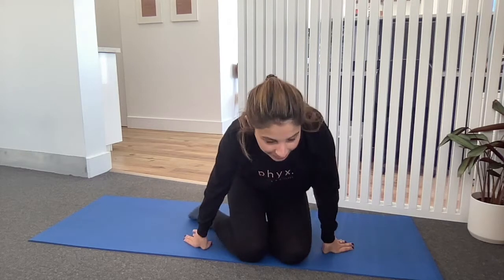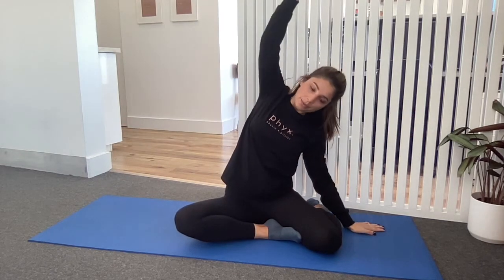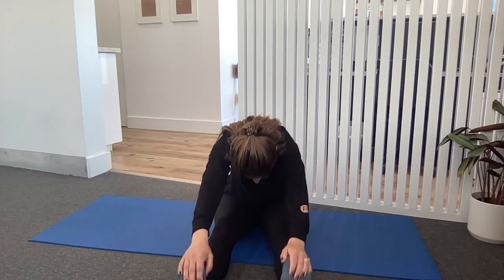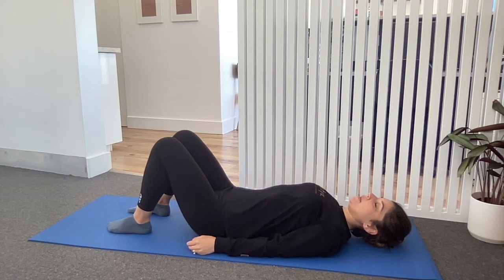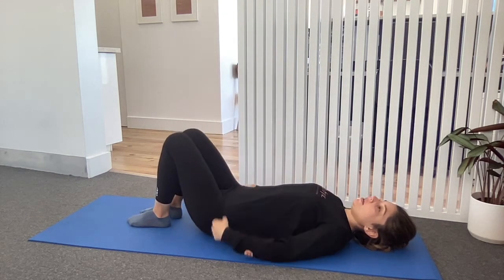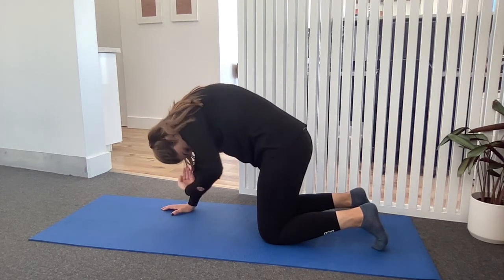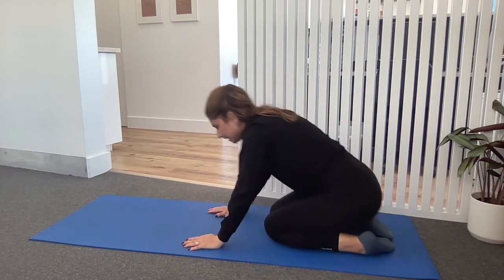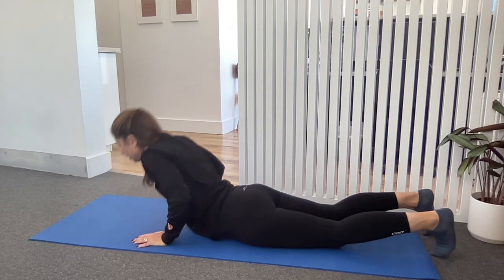Pilates @ Home Stretch Sesh With Steph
Phyx. Physio + Pilates